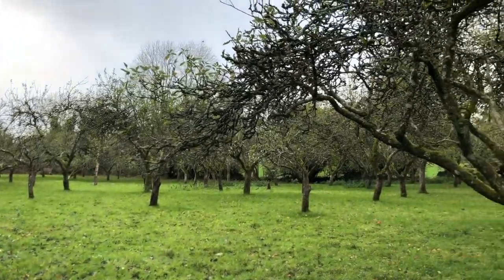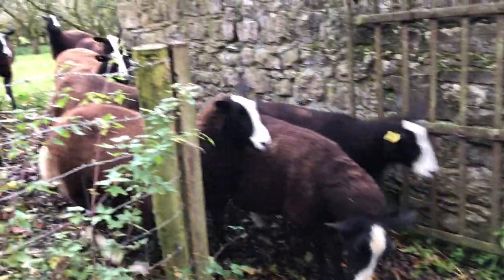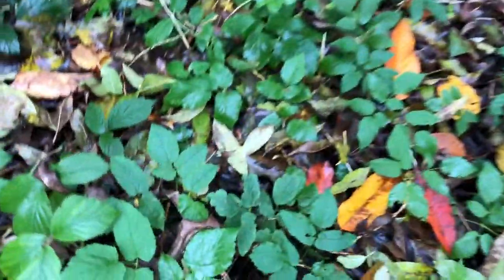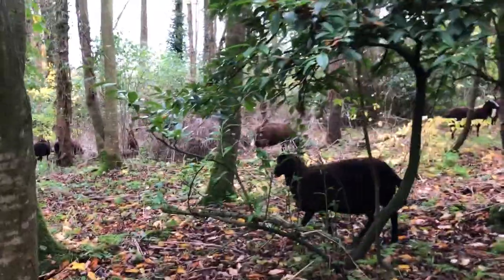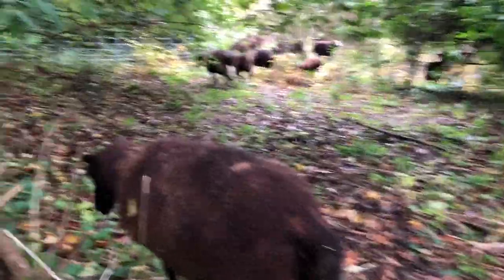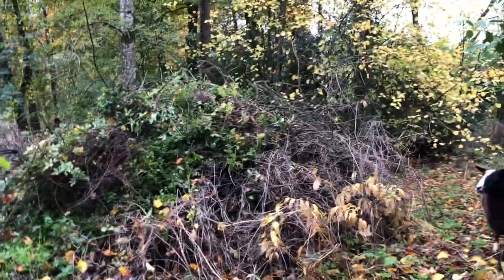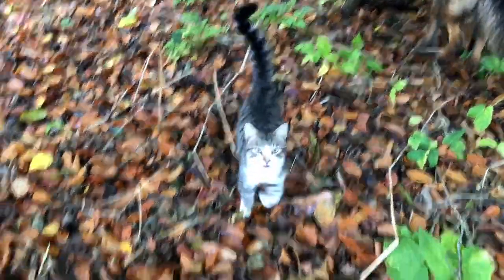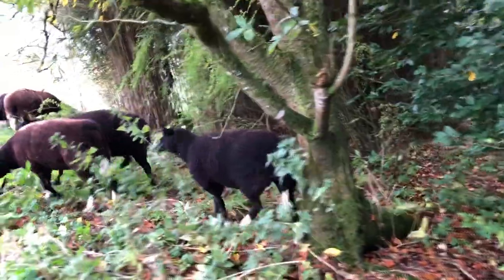I call ewes to their annual woodland forage & show biodiversity in woods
The ewes love grazing this area as they have a wonderful mixed salad of flavours.